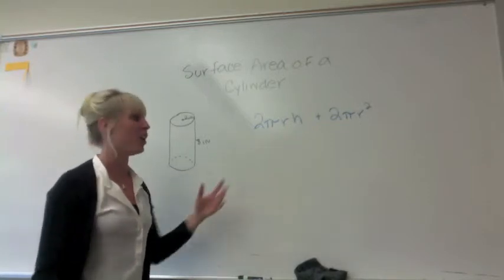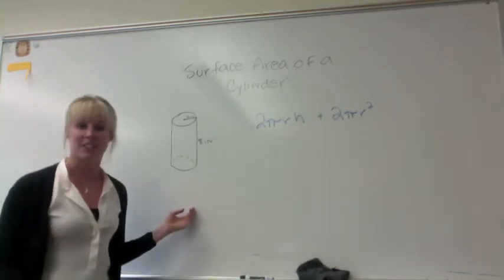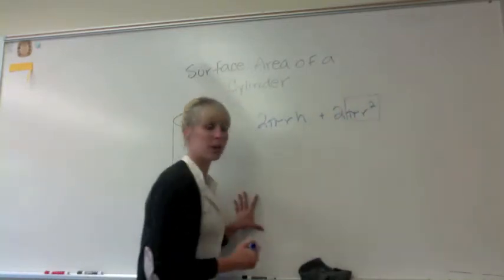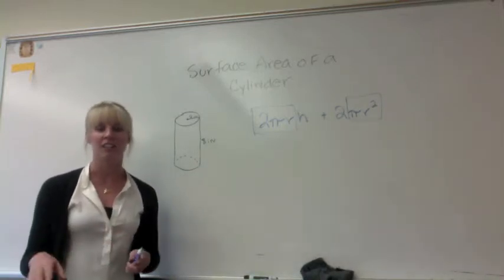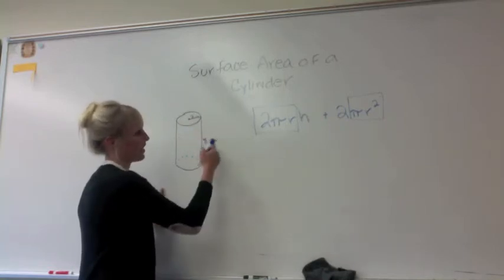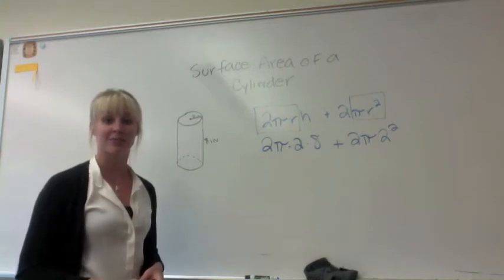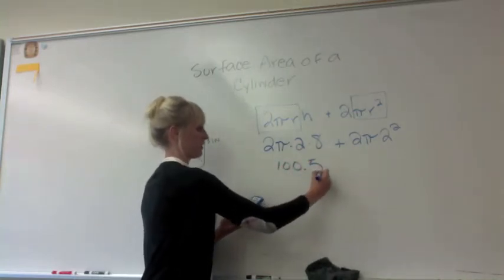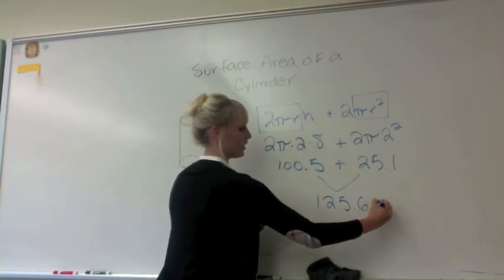9-7 Part 3 Surface Area of Cylinder.mov